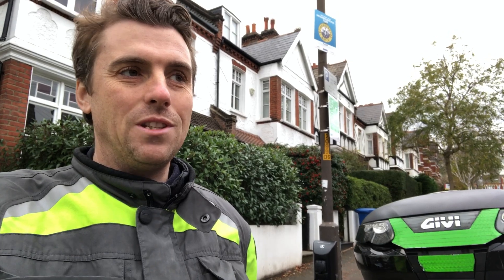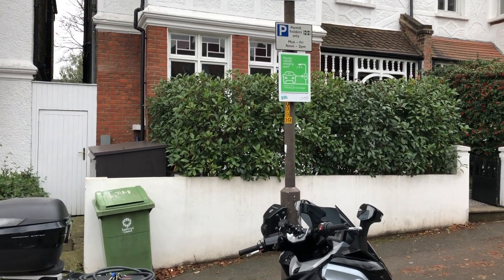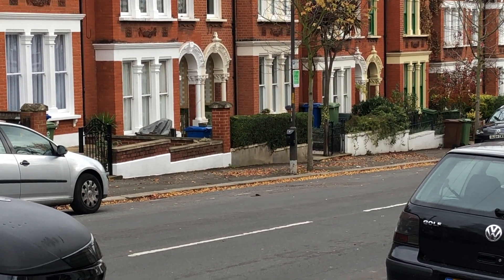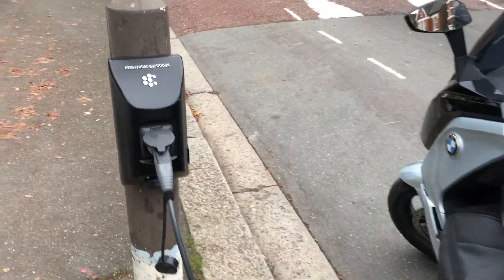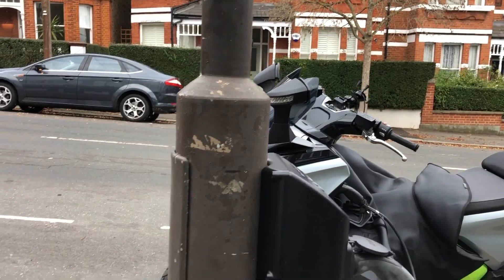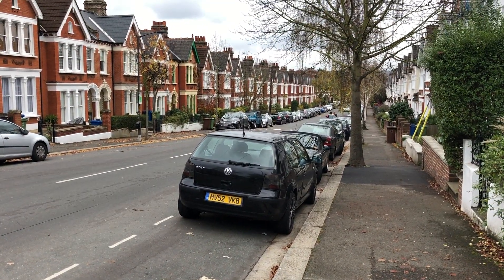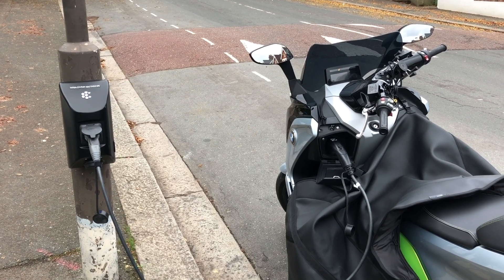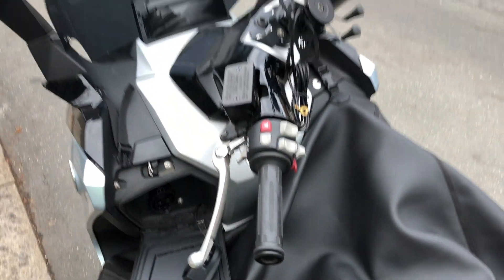Char.gy lamppost charger review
This video will review the new Char.gy lamppost charger in south London on the BMW C Evo...